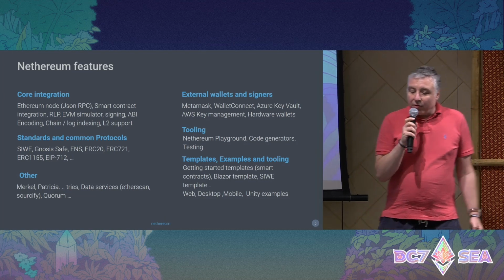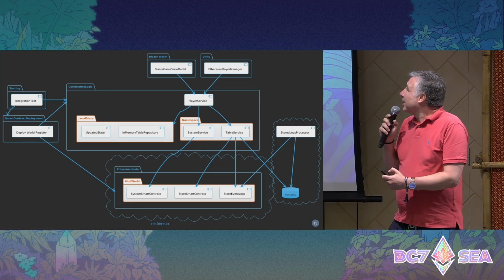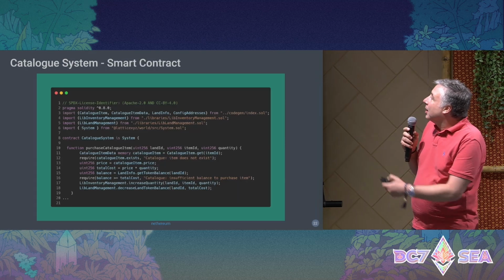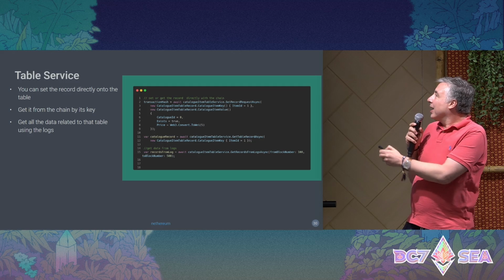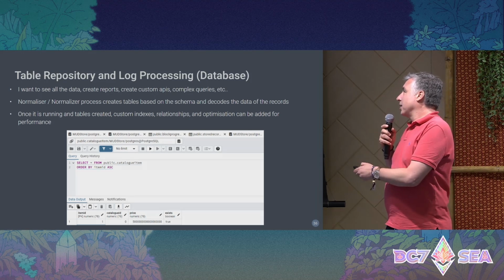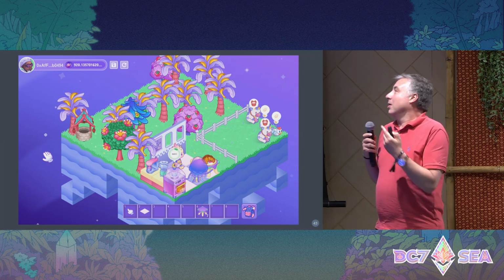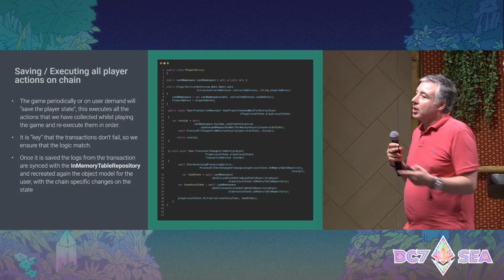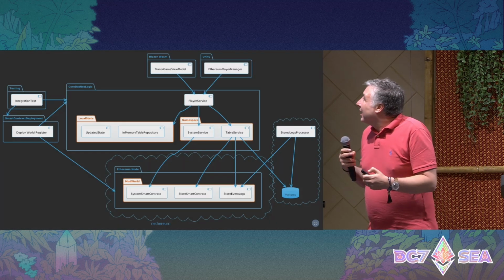Working together with Unity, Blazor, Nethereum and MUD by Juan Blanco | Devcon SEA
This is a project demo as part of the MUD Day CLS: autonomous worlds, onchain games, and explores how Unity, Blazor, Nethereum, and MUD integrate to build blockchain-based games and applications. It covers the overall architecture and structure of .NET projects, including smart contract integration and core logic. Key topics include Nethereum's integration with MUD systems and tables, extended code generation to support MUD, deployment strategies, bulk saving, data synchronization, and testing.

Speaker(s): Juan Blanco
Skill level: Intermediate
Track: [CLS] MUD Community-Led Session, by 0xPARC